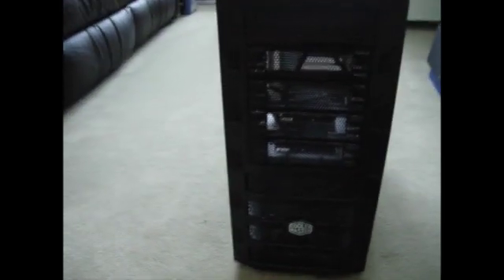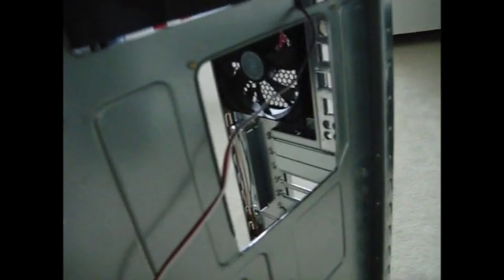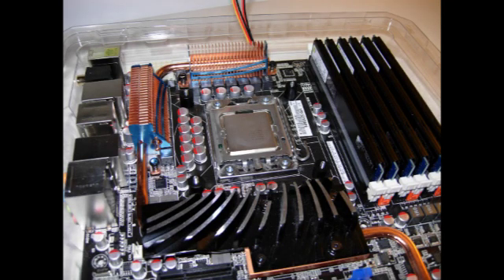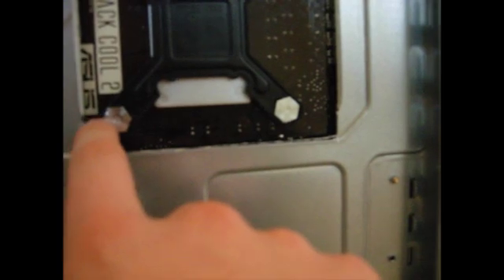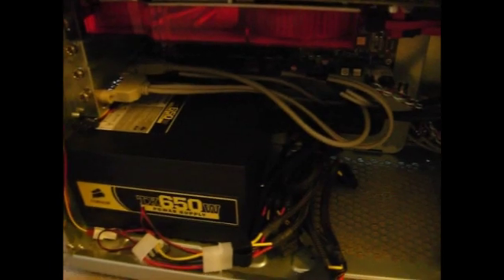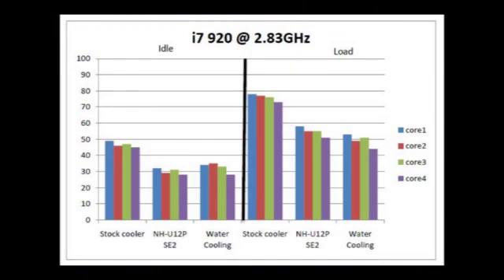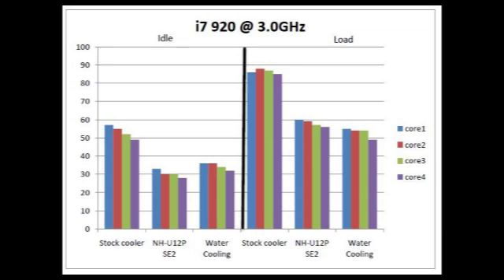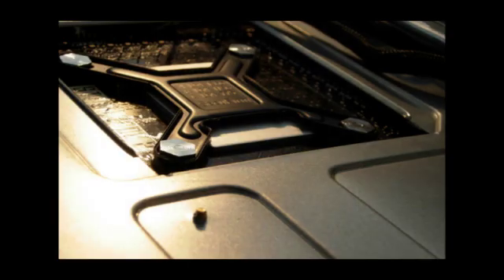Noctua NH-U12P SE2 Installation guide and review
Video review and installation guide of the Noctua NH-U12P SE2 in the HAF 922 case